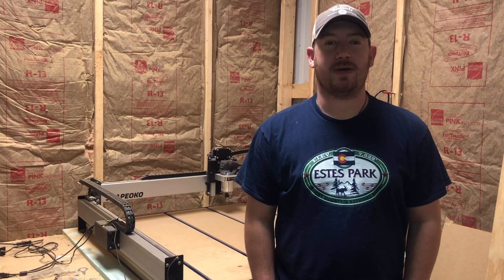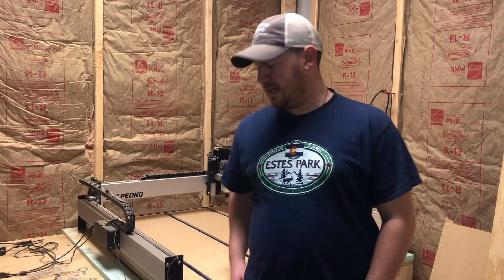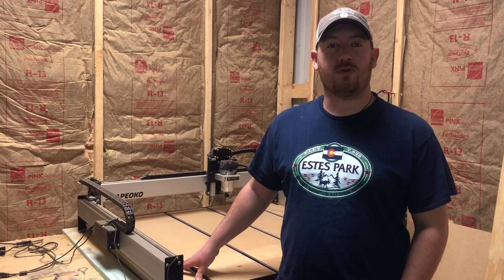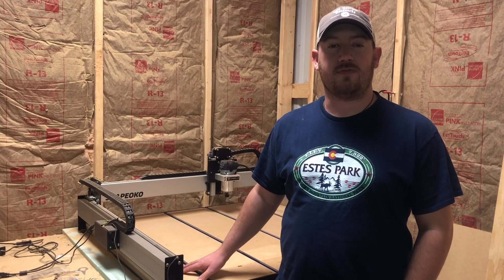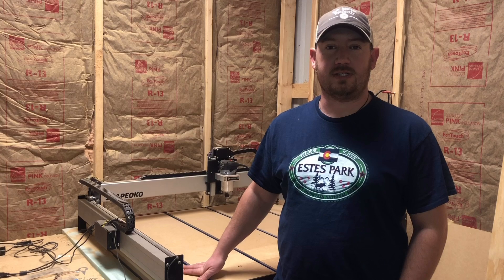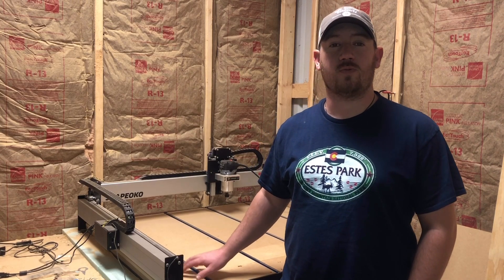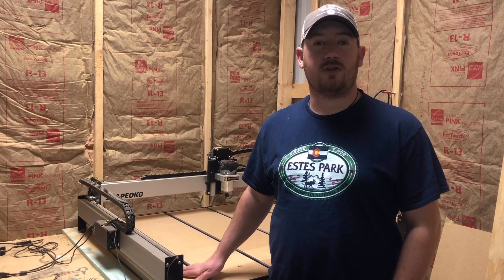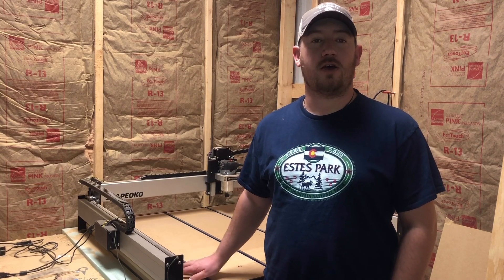Shapeoko CNC Waste Board and First Project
In this video I discuss how I built my waste board for the Shapeoko XXL as well as the very first project I ran on the CNC which is a personalized Walnut end grain cutting board.

Click the link below to view the T-Track system I purchased for the waste board.